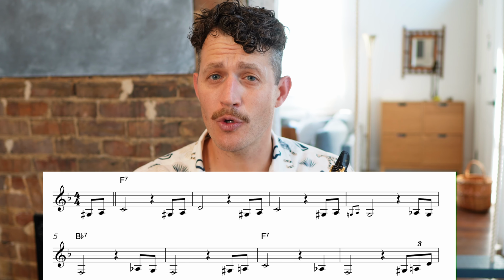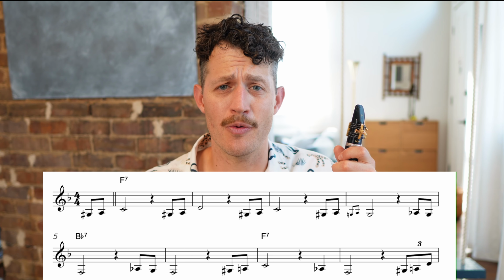Best Jazz Clarinet Solo for Beginners – West End Blues!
🎶 Looking for the BEST first jazz clarinet solo to learn? This is it. In this video, I break down Jimmy Strong’s iconic solo from West End Blues—a soulful, bluesy, and accessible piece that's perfect for beginners exploring jazz clarinet.

 Join My First Course, "Jazz Improvisation 101: The 12 Bar Blues"

This course is perfect for beginners and classically trained musicians who want to learn how to improvise. With over 30 video lessons, play-alongs, and step-by-step breakdowns, you’ll learn exactly how to take your first improvised solo with confidence.

Join my free online clarinet community!

You'll learn how to play the solo by ear, understand the motivic phrasing, and best of all—you can play along with Louis Armstrong's legendary recording.

❤️Don't forget to show some love with a Super Thanks! ❤️

🎵 Jazz Clarinet Lessons with Gregory Agid! 🎵

Welcome to Gregory Agid's YouTube channel – your ultimate destination for Jazz clarinet lessons, jazz improvisation, and music theory tips! Whether you're a beginner or an advanced clarinetist, you'll find in-depth tutorials, expert techniques, and practical exercises to elevate your clarinet skills.

Recording Gear:

➡️ Camera Lens
➡️Tripod Ball Head

00:00 Intro
00:27 French Quarter Festival
01:54 Lesson Begins
02:35 Finding Solos
04:22 Thanks Rick!
04:55 Solo Starts
08:03 Conclusion
08:55 Full Solo Play Along
09:39 Petite Fleur